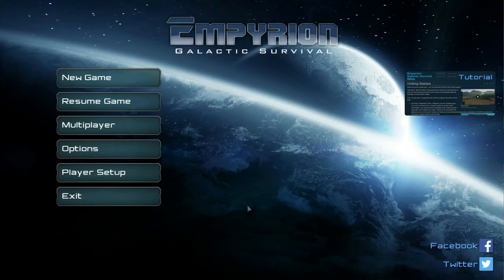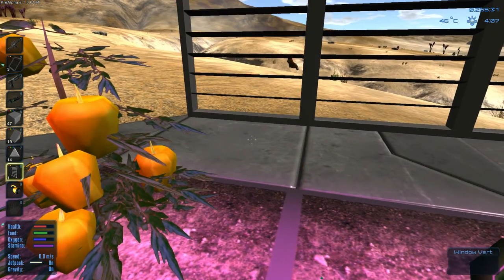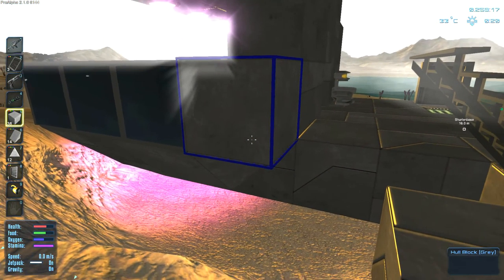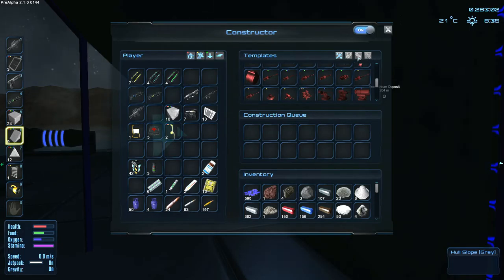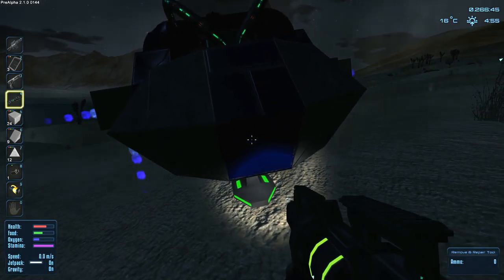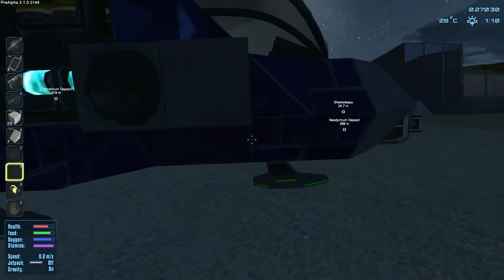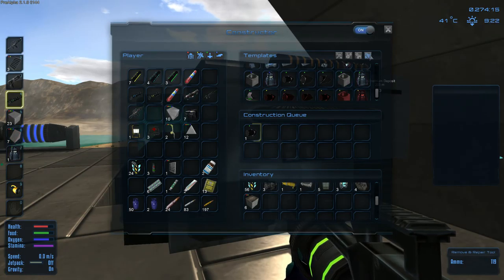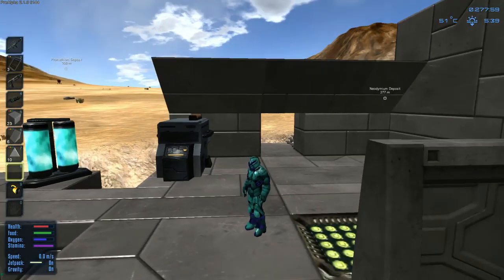Empyrion - Galactic Survival [Early Access] Gameplay ~ Episode 6: Base Building